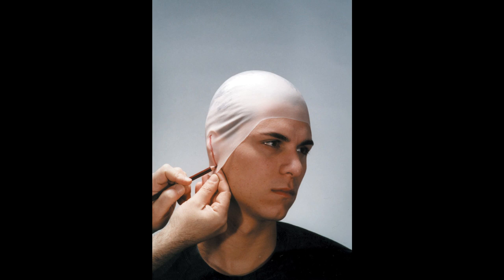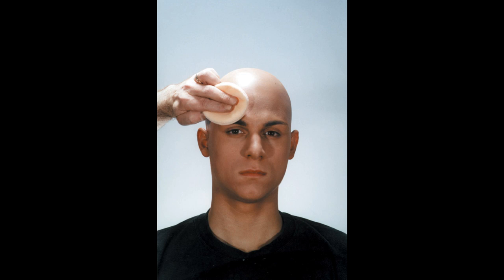Bald Cap Application Slideshow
The instructions from Graftobian's Bald Cap Kit in Slide Show format.